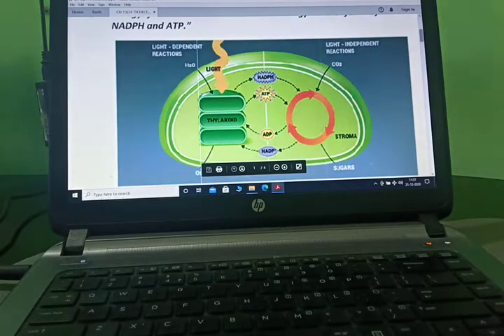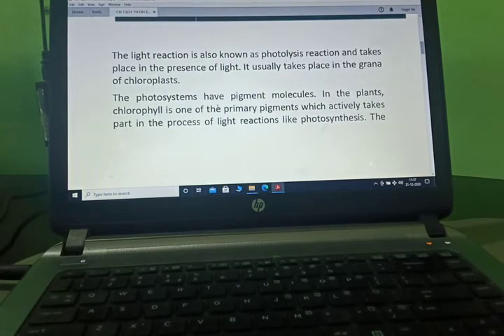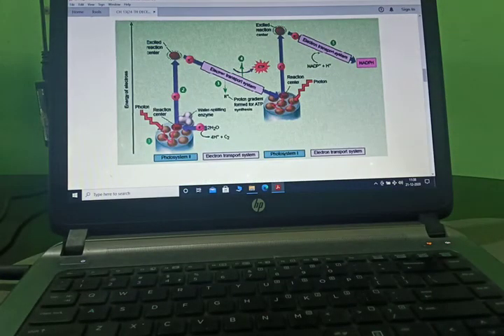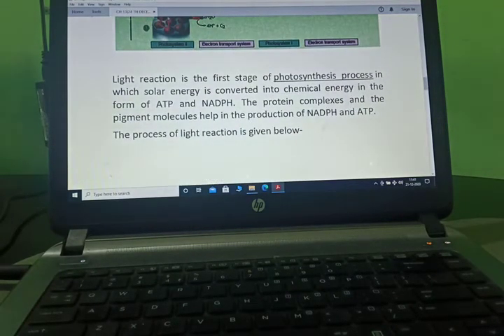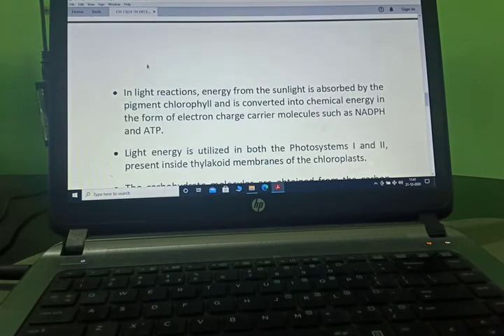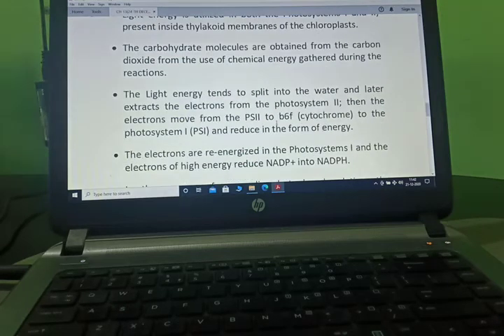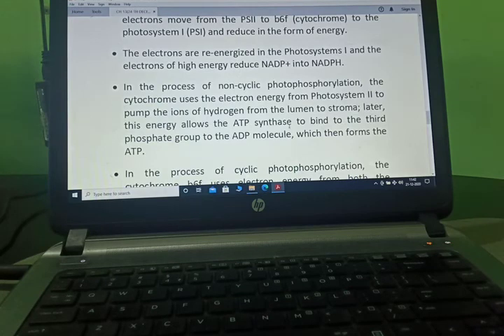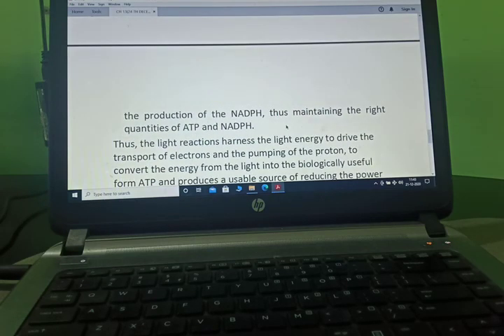Std 11th(ENG), Sub-Biology,Ch 13 part 4 by Renu Menghrajani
This video contains light reaction